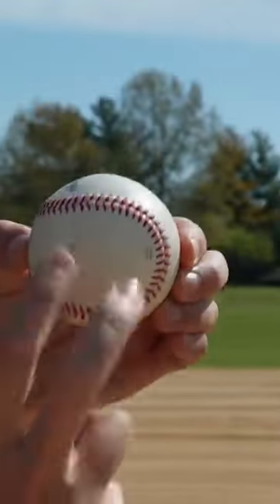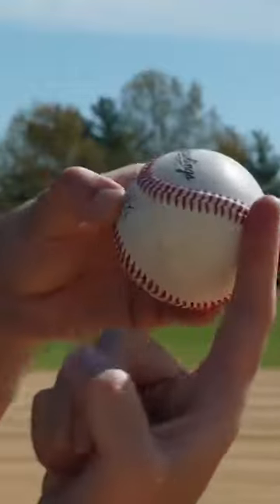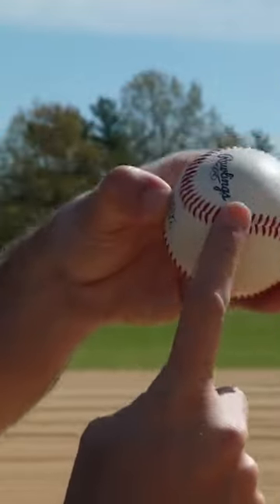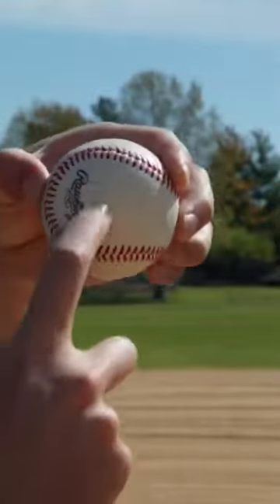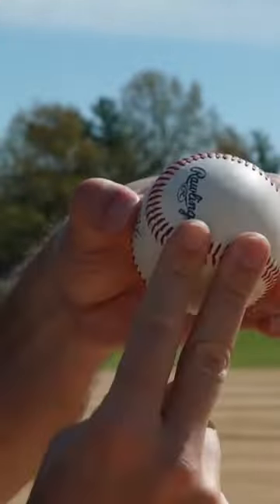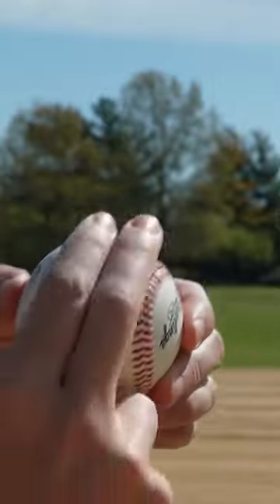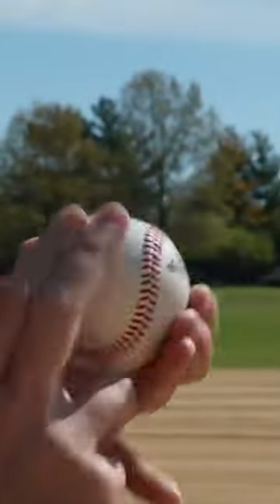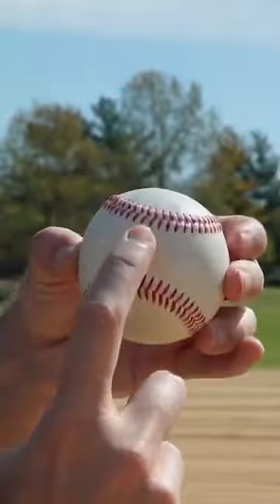Difference between a four seam and two seam fastball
Four seam vs two seam grips. Which one is for you?